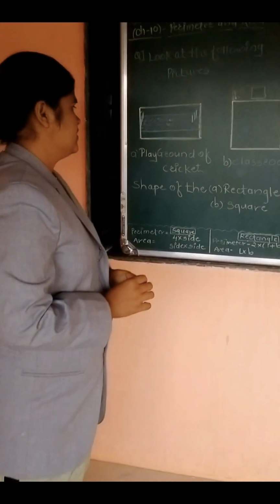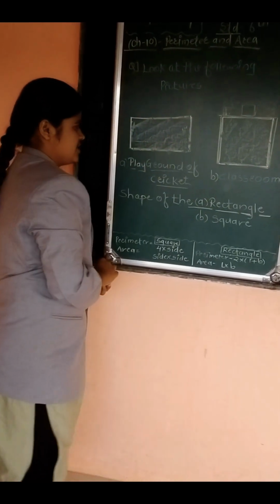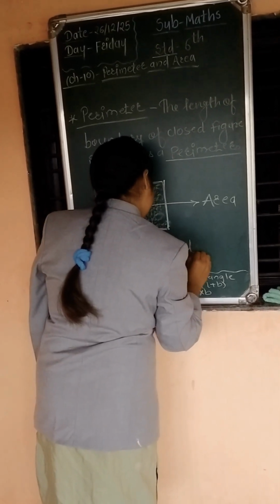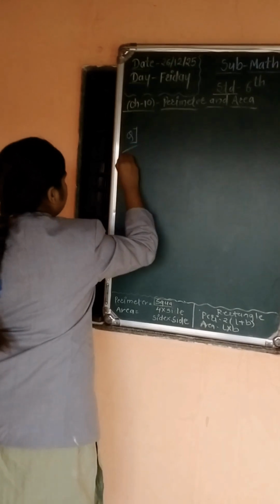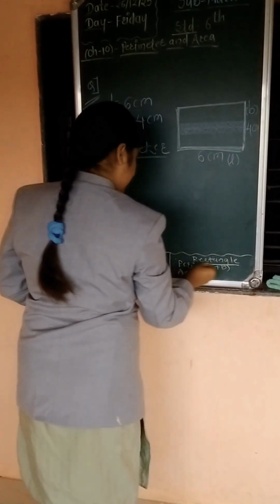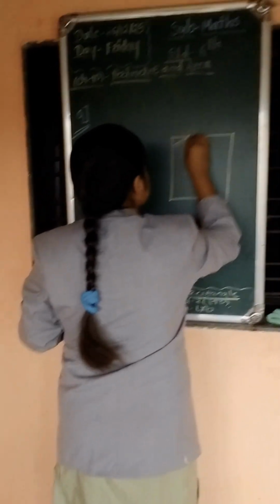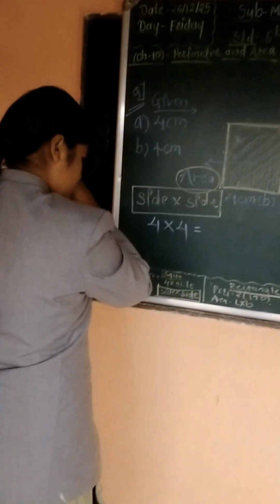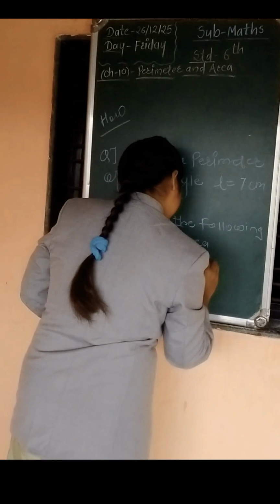Method - Maths Topic- Perimeter and Area By F.Y. B.ED Student Saloni Gaikwad.